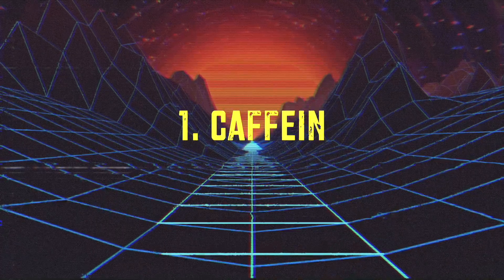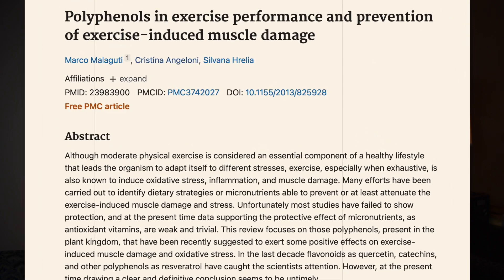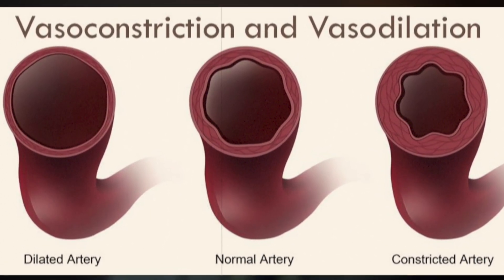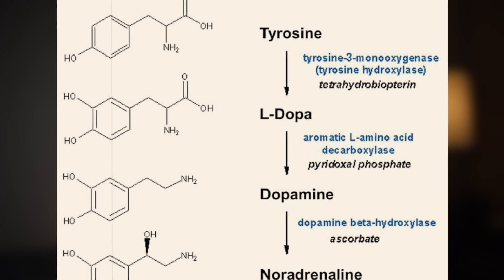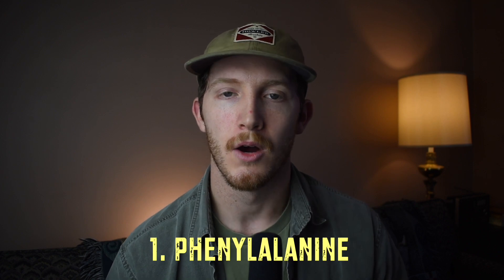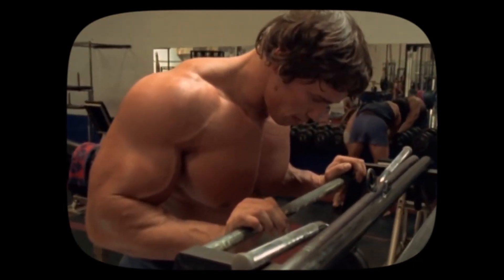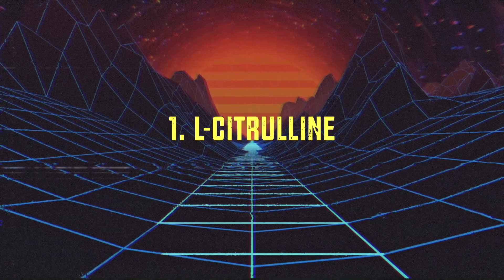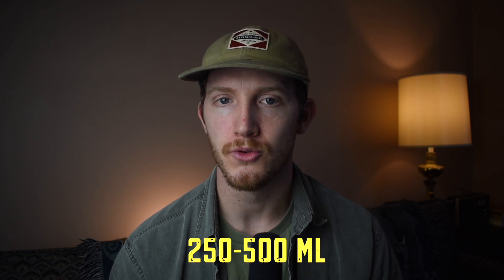8 Pre Workout Supplements That Actually Work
Pre Workout Supplements That Actually Work
📔 FREE Access To The Nutrition Library (Free supplement Guides and More)